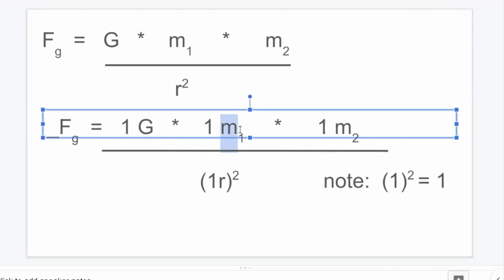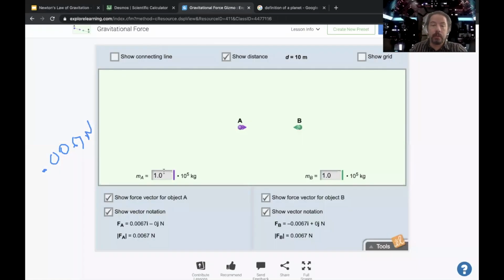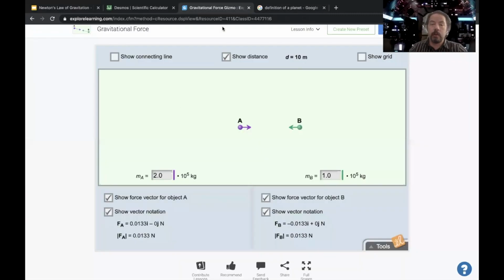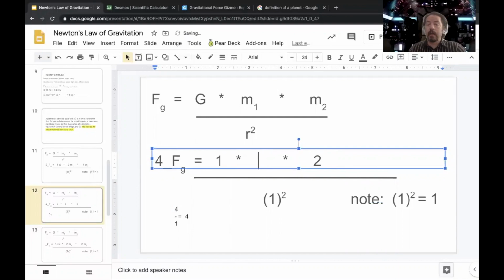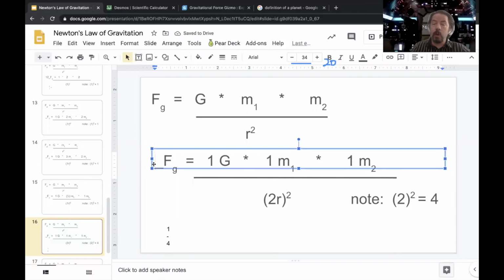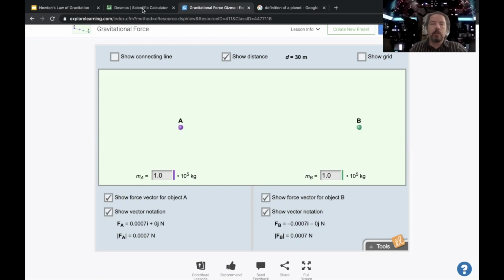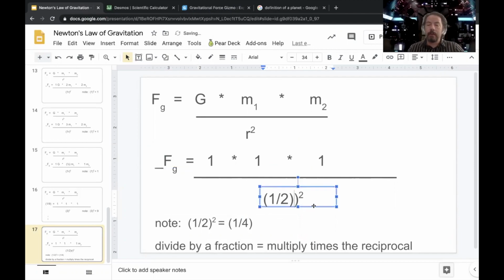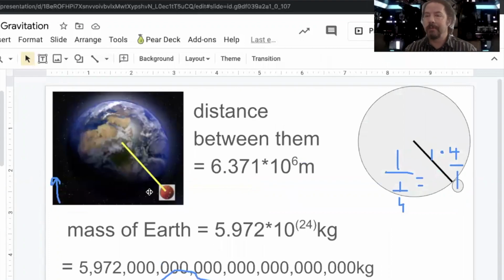Newton's Equation for Gravitation - part 2